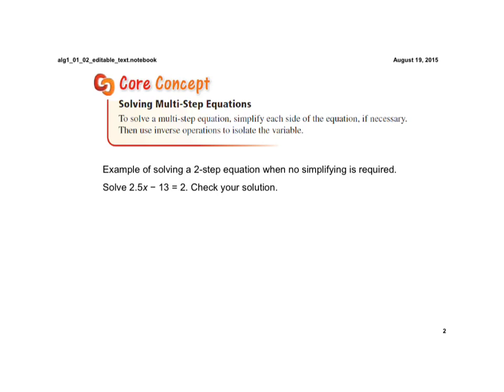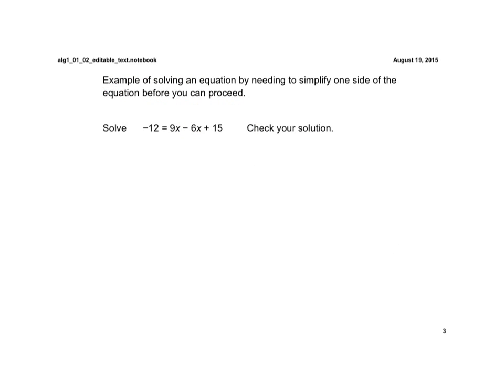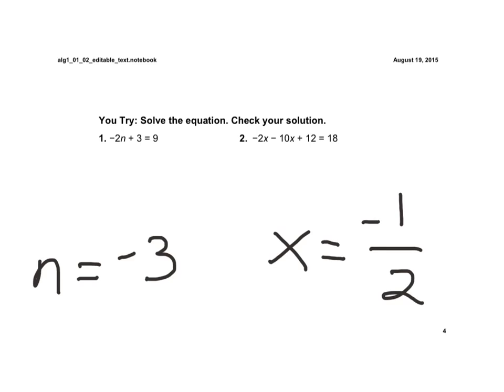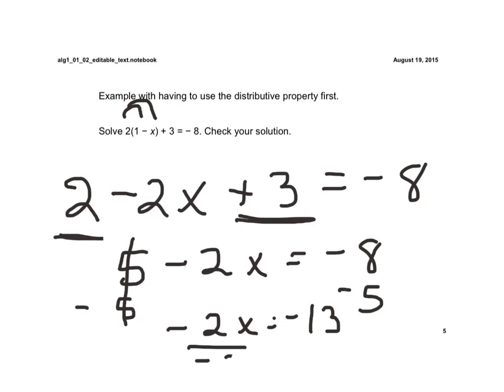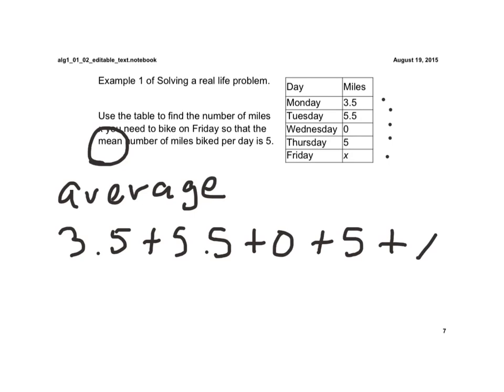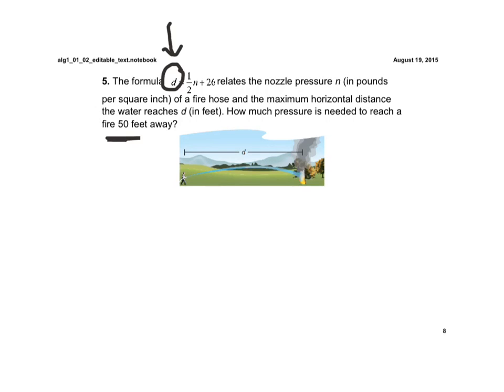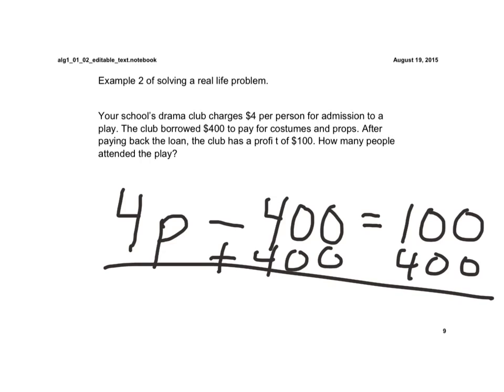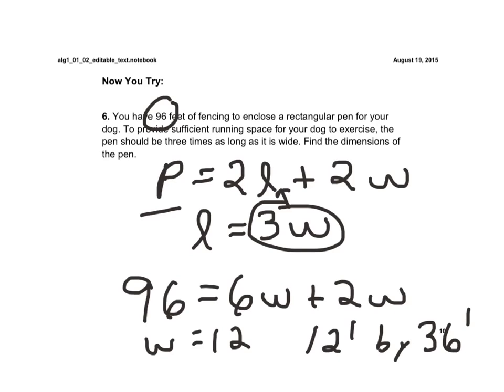Lesson 1.2 solving multi-step equations